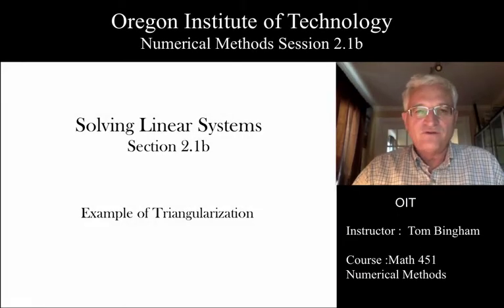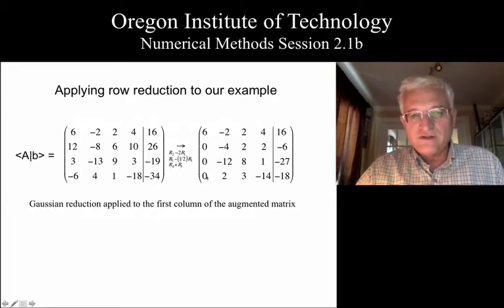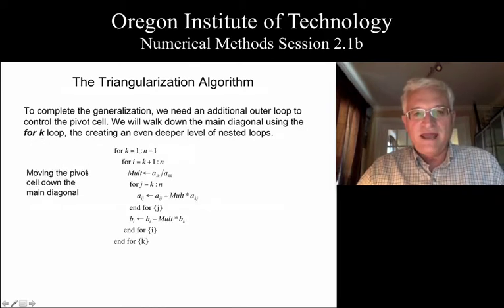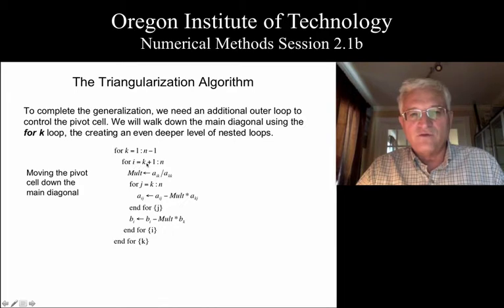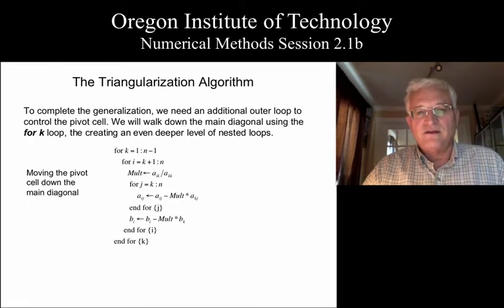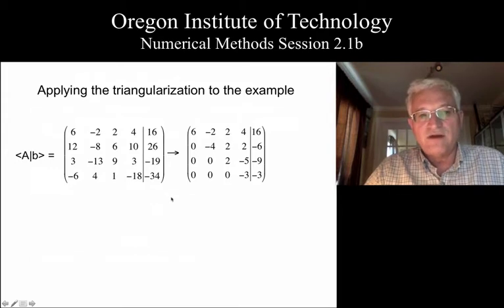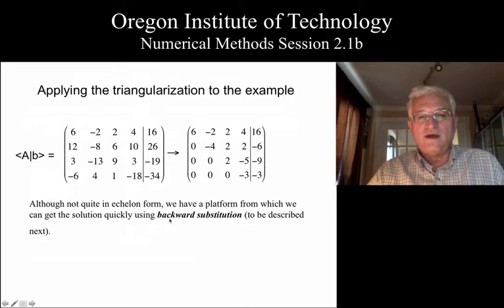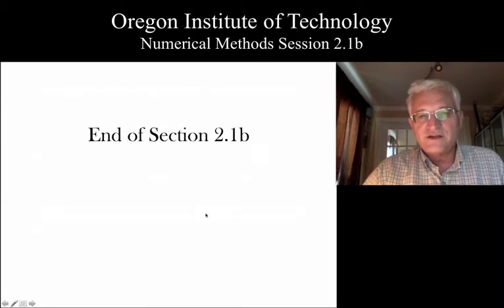OIT Math 451 session 2.1b: Triangularization completed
Completion of the triangularization algorithm